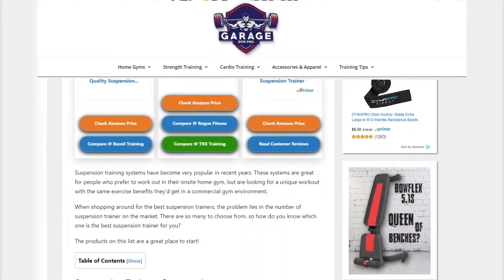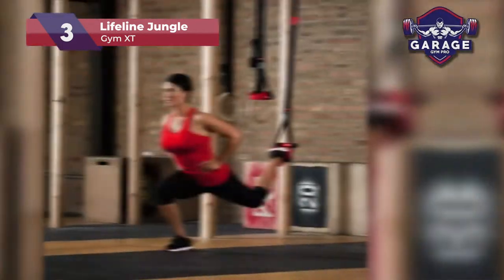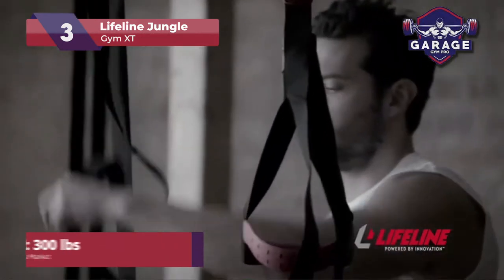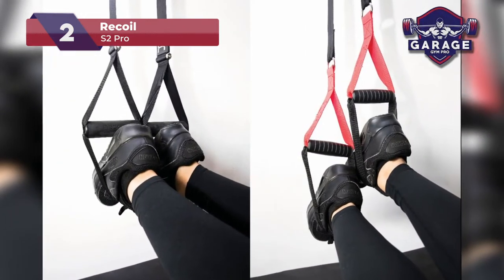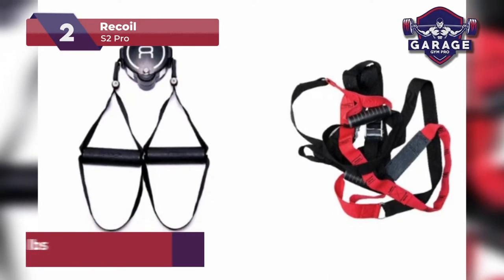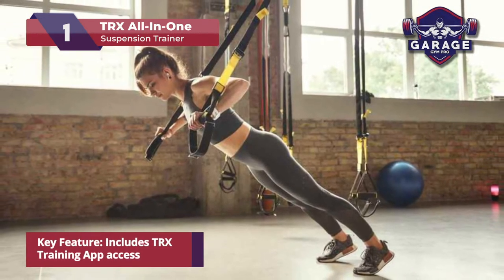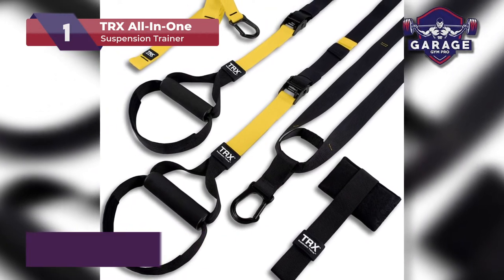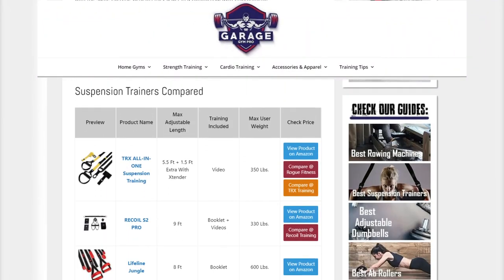Best Suspension Trainers For Functional Workouts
We reviewed the top three suspension trainers for bodyweight exercises. We have also reviewed several more models for your home gym requirements. See the latest article here:

1. TRX All-In-One
2. Recoil S2 Pro
3. Lifeline Jungle Gym XT

Welcome to Garage Gym Pro. Our Website and YouTube channel review a variety of home gym products and recommend only the best brands for your fitness needs.